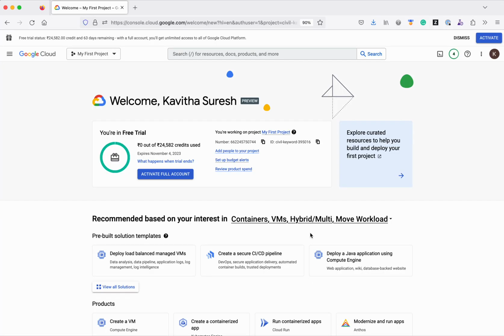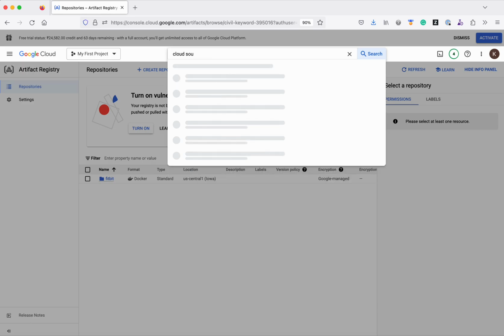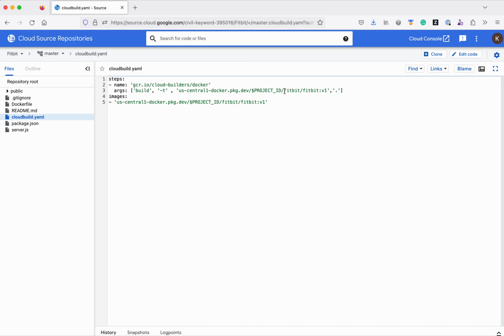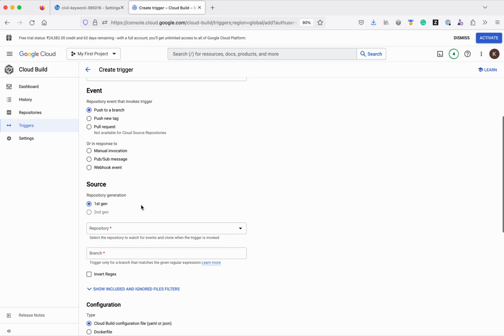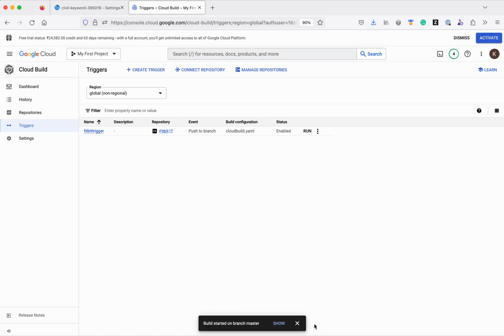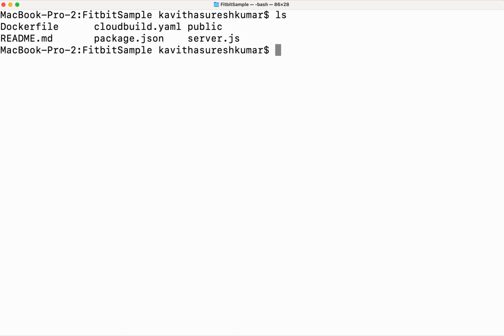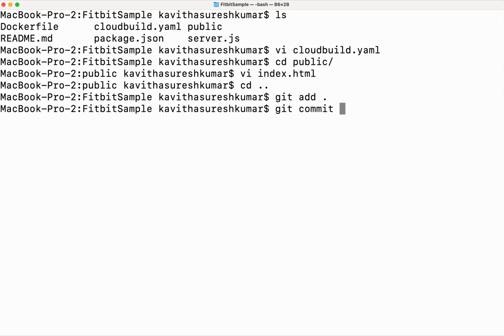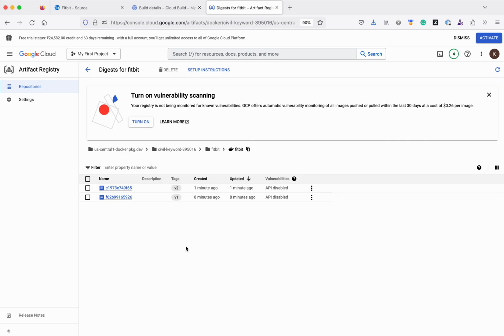Building and pushing a Docker image with Cloud Build to Artifact Registry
In this video, you will learn how to create an artificial registry repository create a build trigger and build and push docker image with cloud build to artifact registry